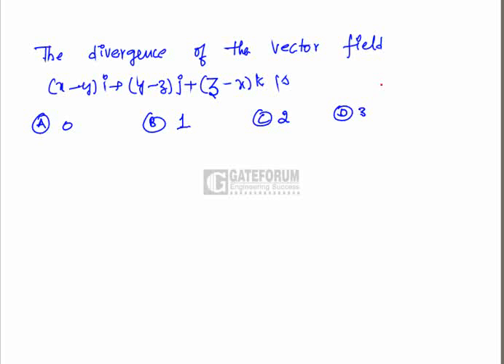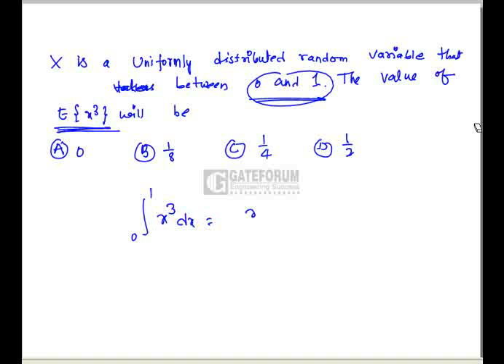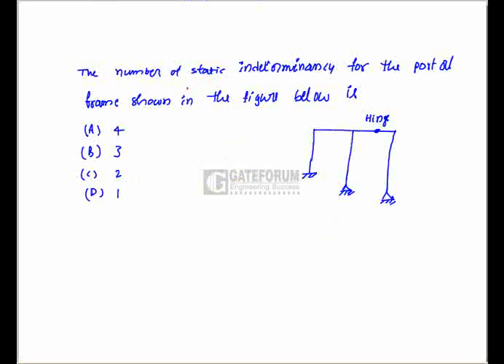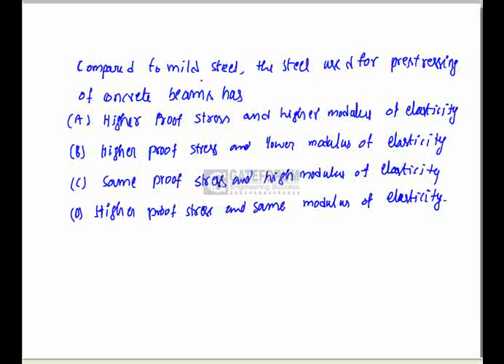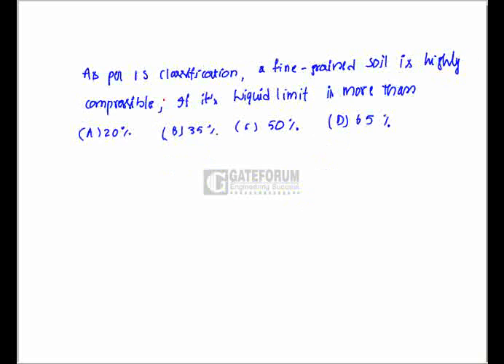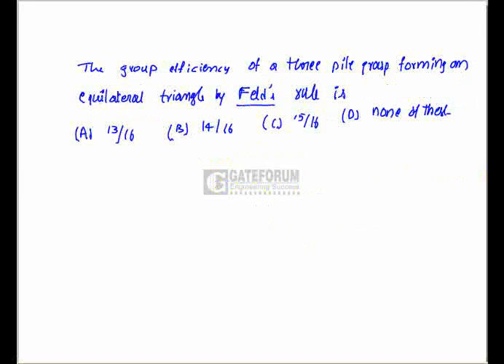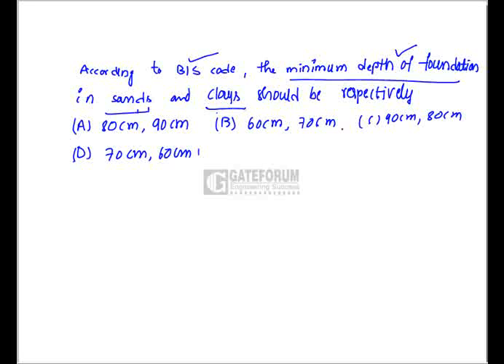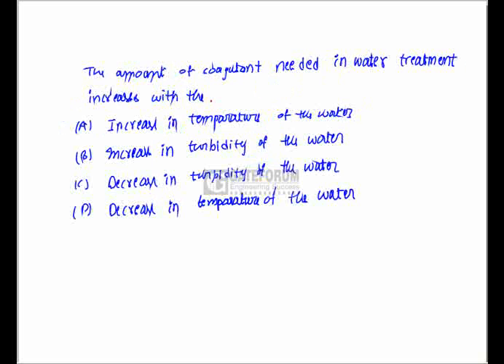Gateforum_TarGATE-EC-1202_28-33_TestDiscussions.flv